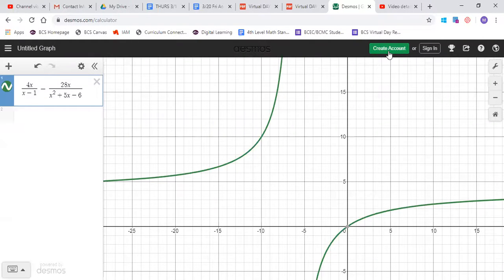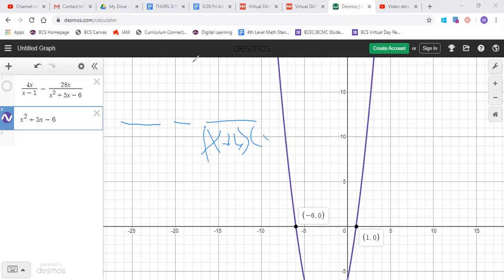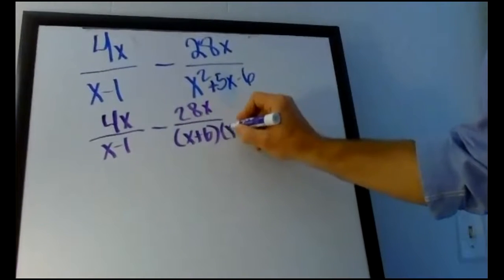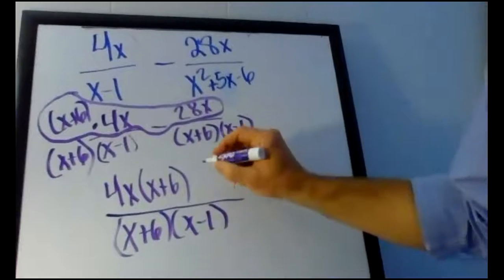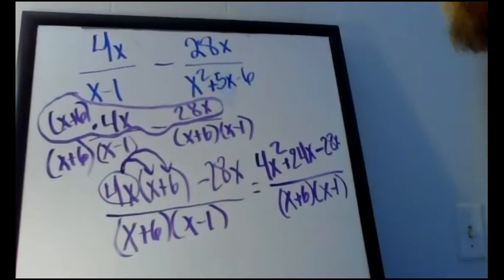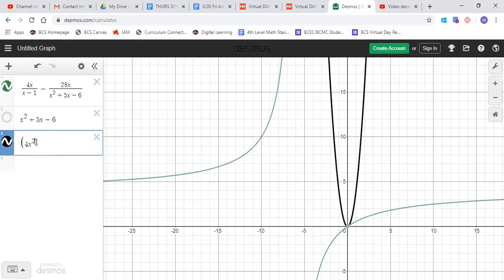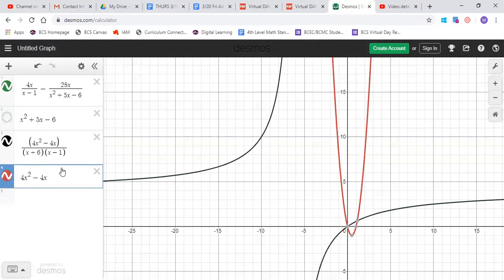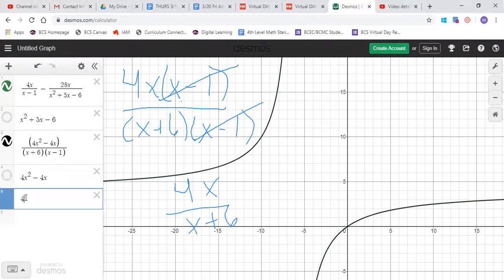adding subtracting unlike denominators with variables 2